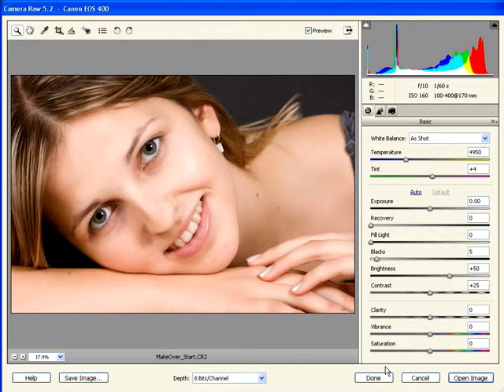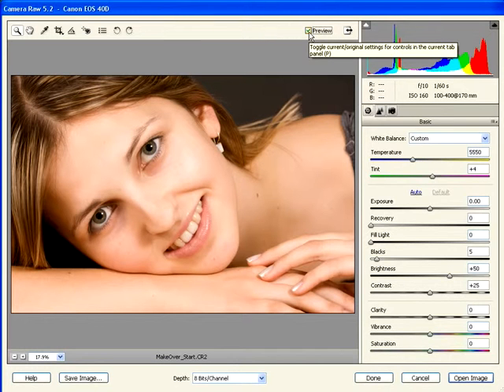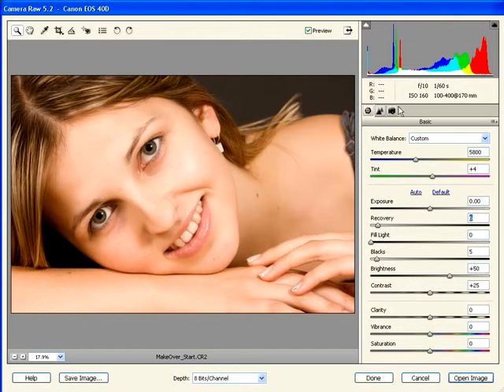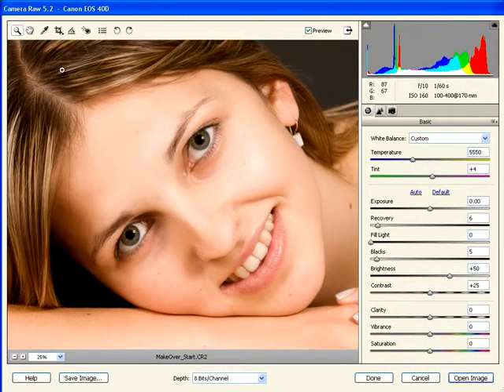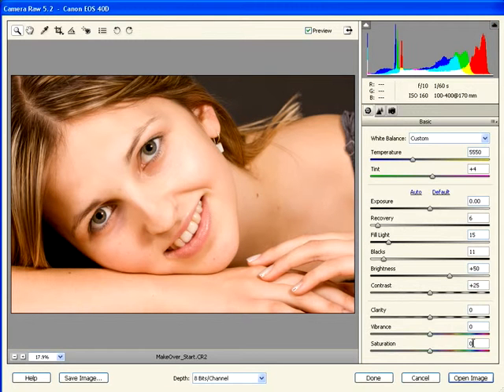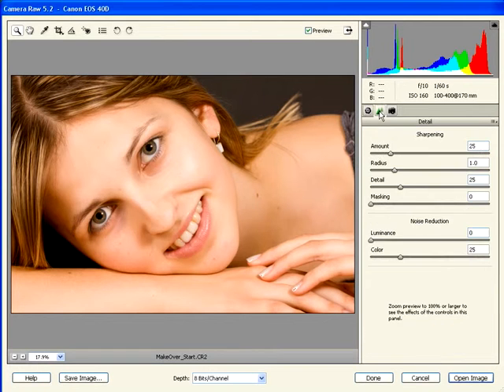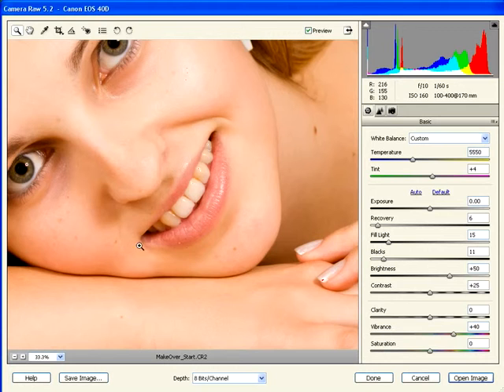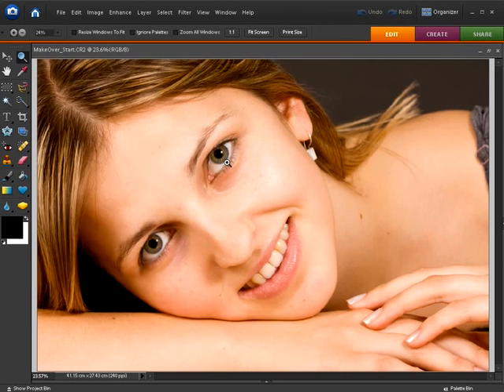Enhance Portraits 01